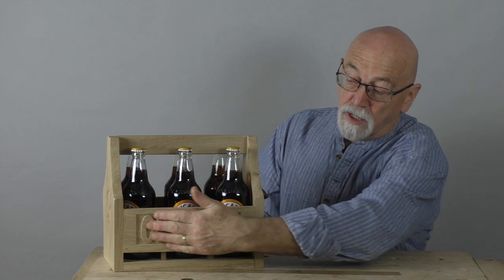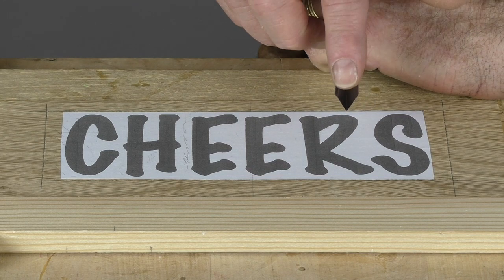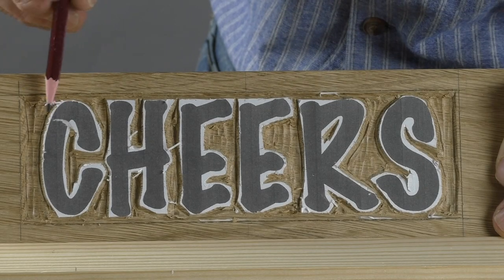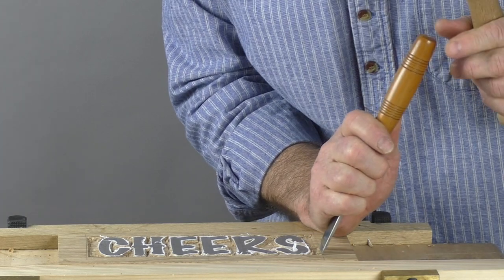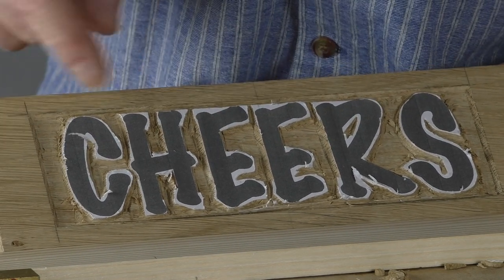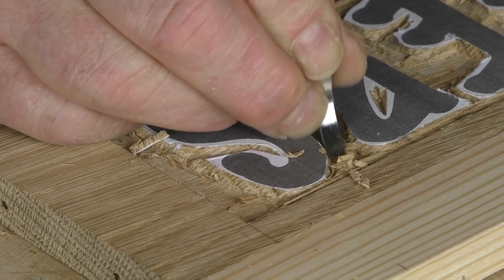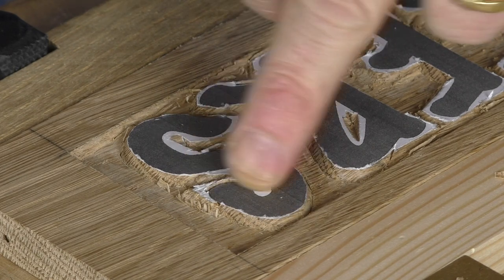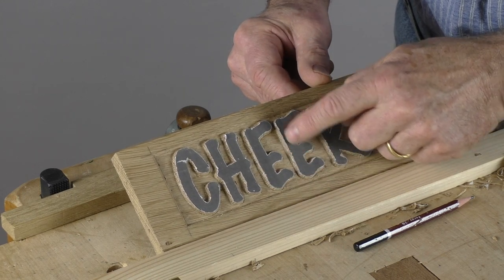How to make a Beer Caddy with Carved Lettering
Much better than your average beer caddy!! Chris shows you how to add raised lettering to an oak beer caddy!